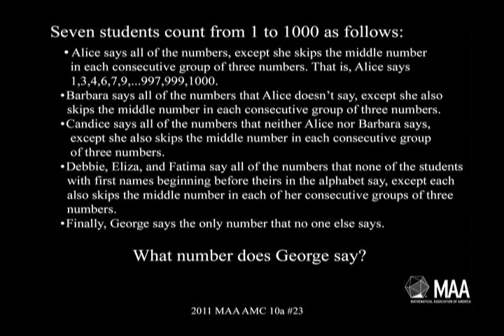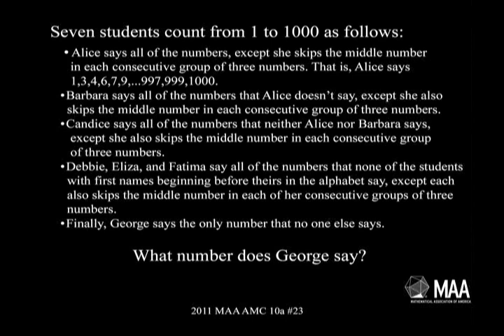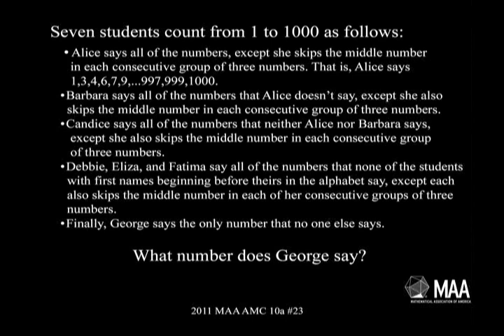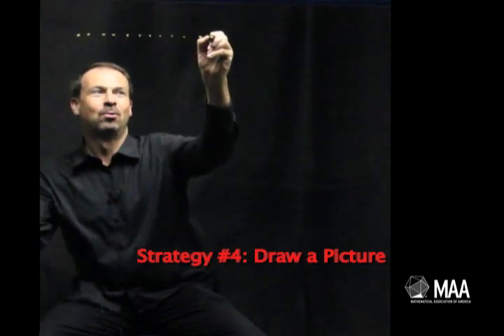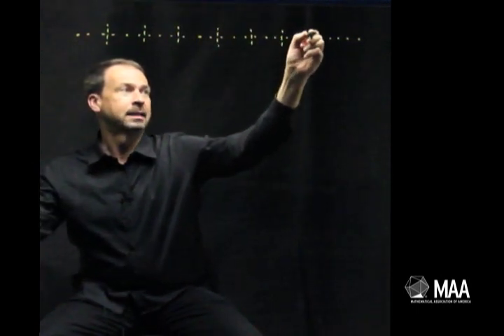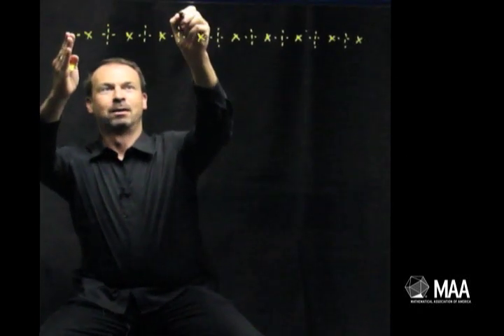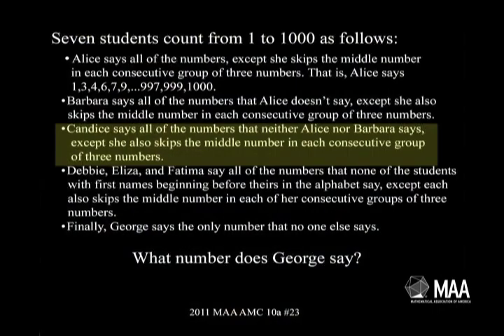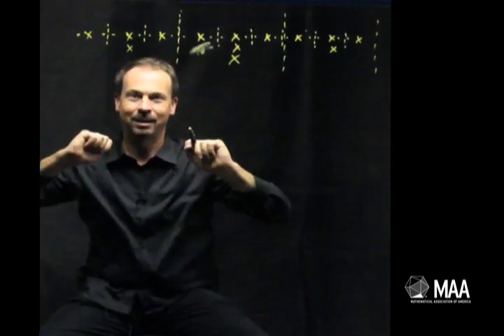Skipped Counts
James Tanton takes viewers through this question from the 2011 MAA AMC 10A Competition. Appropriate for the 10th grade level, this question covers Integer exponents.

Read the essay that goes with this question (PDF).